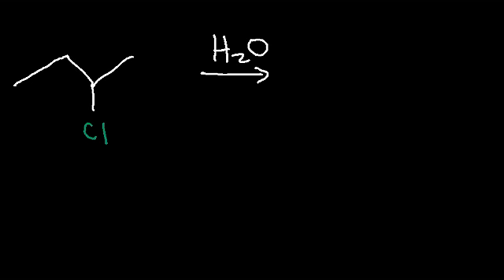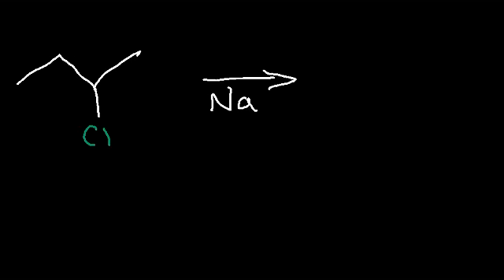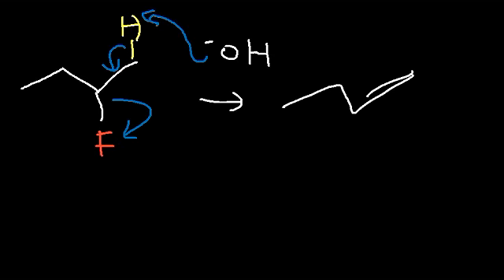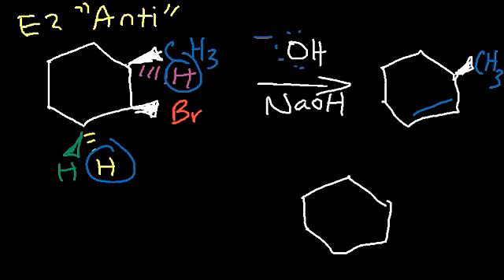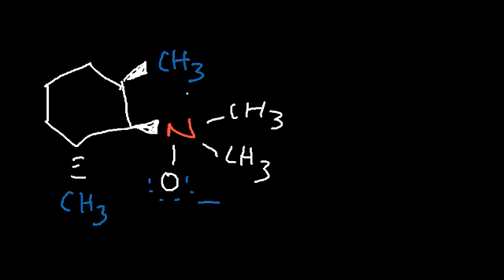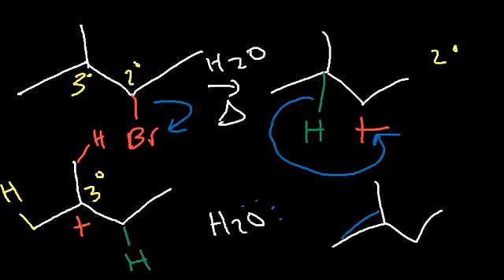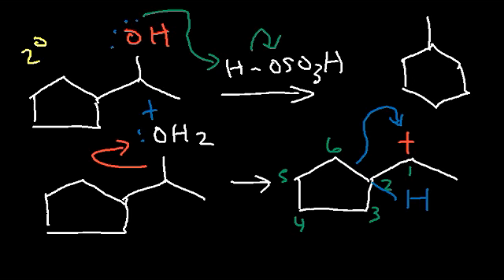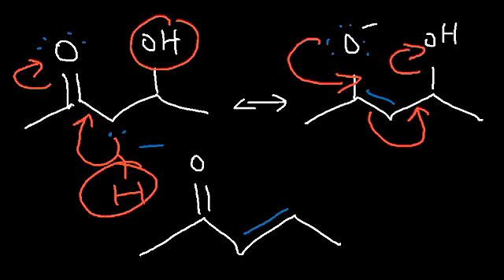Organic Chemistry Elimination Reactions - E1, E2, E1CB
This organic chemistry video tutorial focuses on elimination reactions of alkyl halides and alcohols to form alkenes.  It covers E1, E2, and the E1cb reaction.